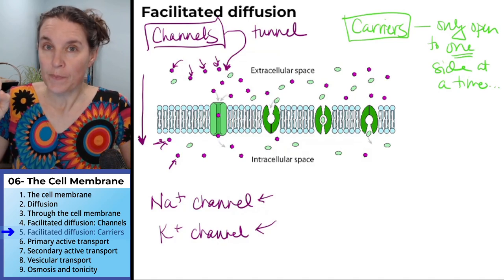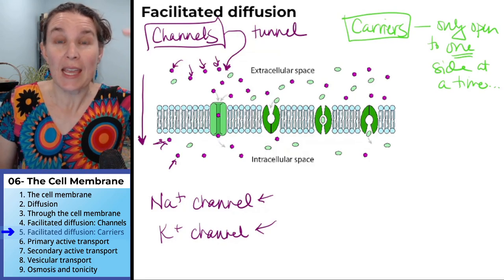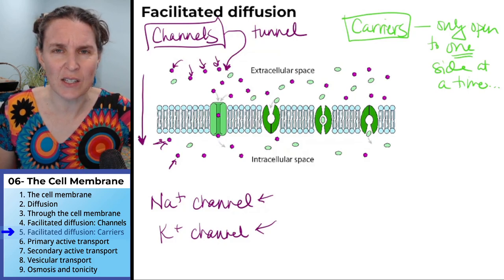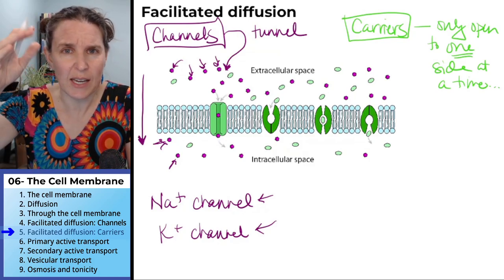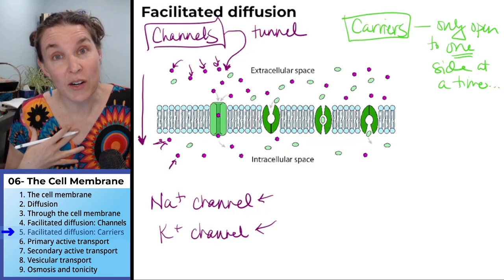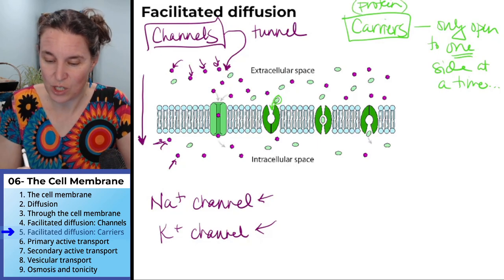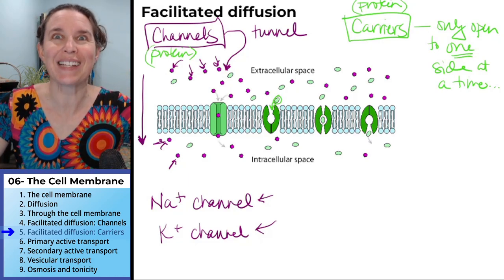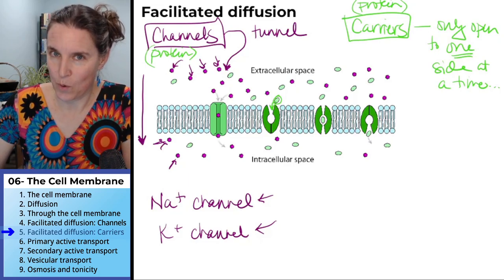Cell membrane 5- Facilitated diffusion with carriers